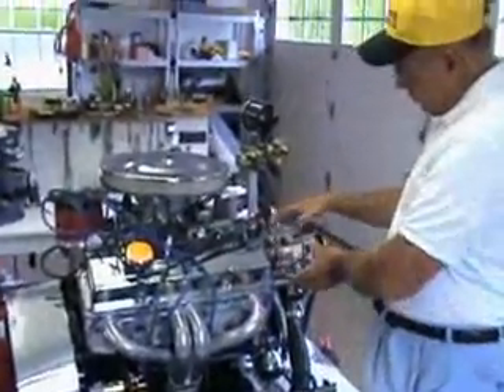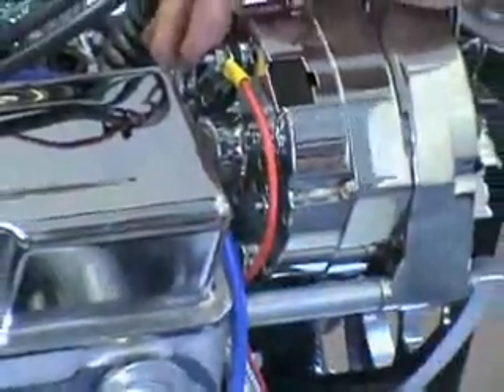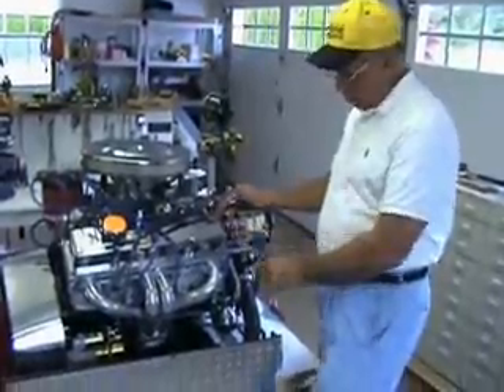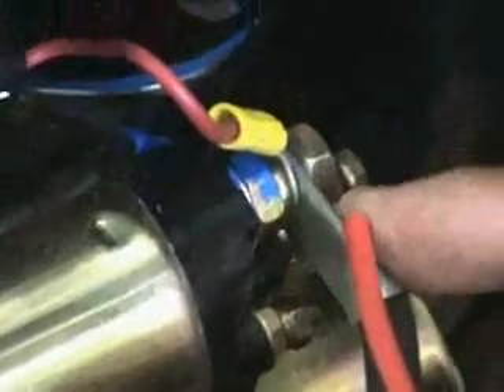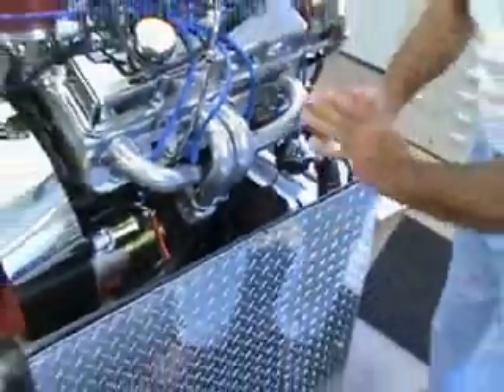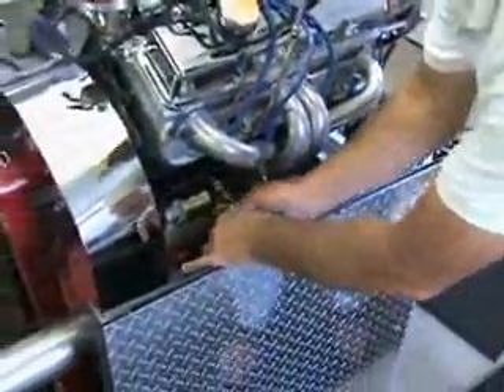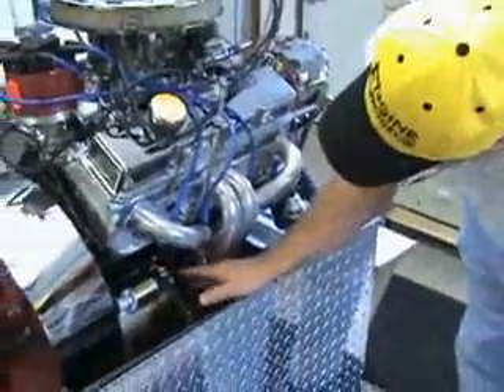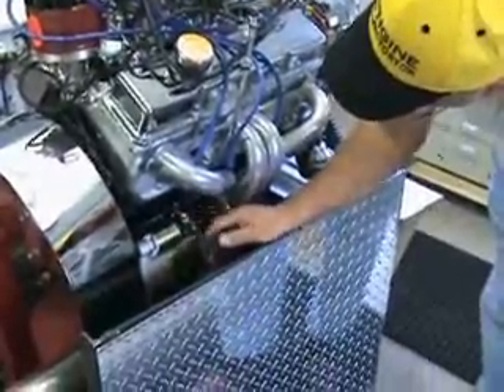Alternator Hookup for 100Amp GM Alternator. Cool!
Alternator Hookup for 100Amp GM Alternator. Cool! Chevy Engine